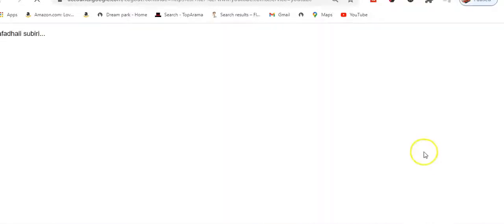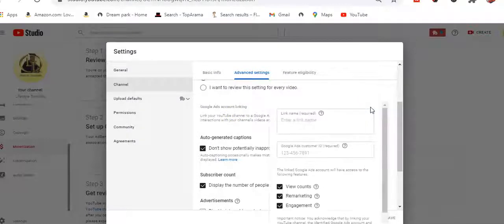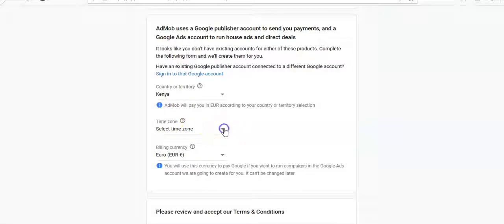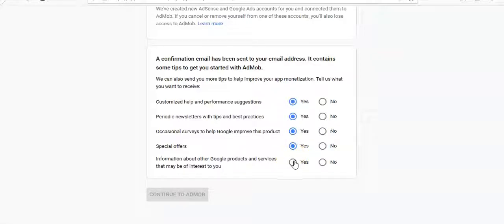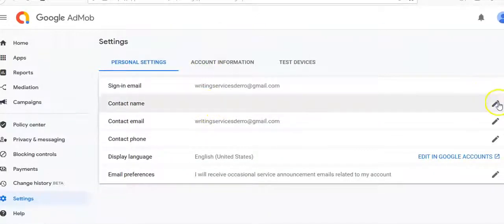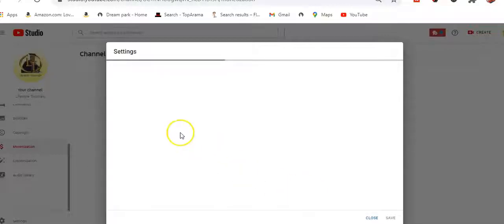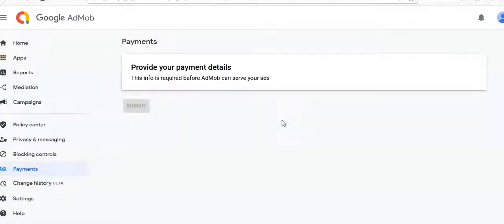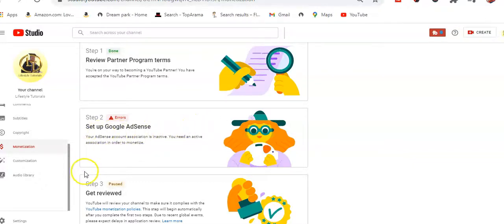How to Fix your Google Adsense Error Problem [Resolve On Adsense *Errors* On Step 2 Of Monetization]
How To Resolve On Google Adsense *Errors* On Step 2 Of Monetization,how to fix google adsense error, fix in adsense change association, youtube monetization step 2 in progress, your associated adsense account was disapproved, adsense login, google adsense login problem
sign up for google adsense in progress youtube, set up google adsense error

How to Fix your Google Adsense Error Problem,lifestyle tutorials,fix
 adsense error 2023,how to solve you are not eligible for monetization,not eligible for monetization,existing adsense account,you already have an adsense account,How To Activate Google Ad-sense Acc,How To Resolve On Google *Errors* On Steps 2 Of Monetization ?,re enable disabled adsense account,adsense,youtube monetization step 2 'oops something went wrong',adsense login,monetization disabled,google adsense,youtube monetization,adsense step 2 error,channel monetization step 3,youtube monetization not enabled 2020,youtube partnership program basics adsense,admob

How to Fix your Google Adsense Error Problem [ How To Resolve On  Google Adsense *Errors* On Step 2 Of Monetization]

 This tutorial focuses on resolving Step 2 Set up a Google AdSense if it reflects an 'Errors.' What happens is that YouTube has not yet been credited right by AdSense to serve ads.

To solve this, we create a new Admob account. By default, upon creating one AdMob account, you have opened an AdSense account.

The YouTube will request a link name of your YouTube channel, and from Admob/AdSense, you are required to pick google ads customer Id. Then Ad Sense will review your channel, and in 2 weeks, you will receive a response.

Google Ads account linking
Link your YouTube channel to a Google Ads account to let the linked Google Ads account run ads based on interactions with your channel's videos and to access insights from your channel's videos.
Your AdSense homepage has a list of tasks to complete before we can activate your account:

Connect your site to AdSense
Enter your payment address details
Verify your phone number (Not required in all countries.)
After you complete each task, click Done or Submit.

Upon completion, we review your entire site to check it complies with the AdSense Program policies and email you when your account is fully activated. This usually takes a few days, but in some cases can take up to 2 weeks. Then you can set up ads on your site and start earning money.